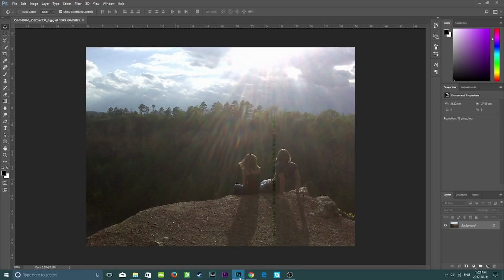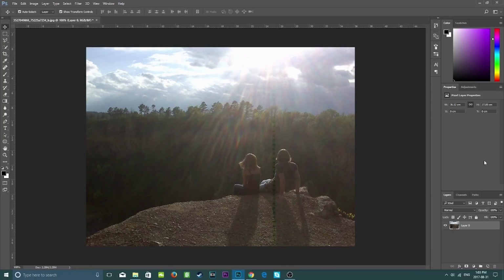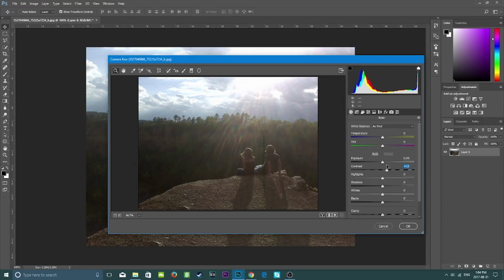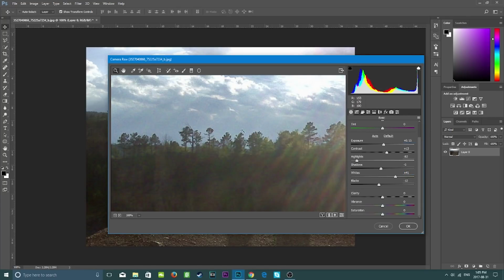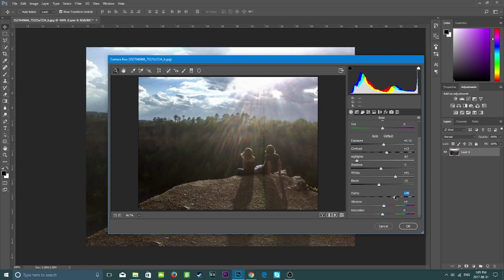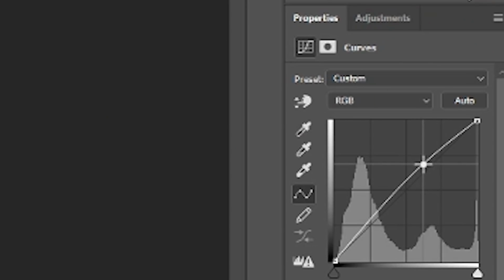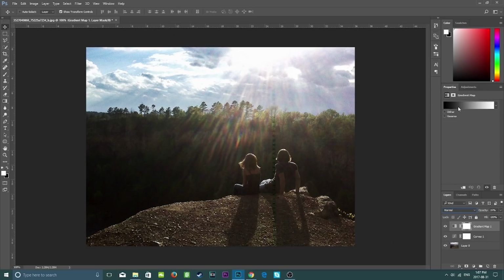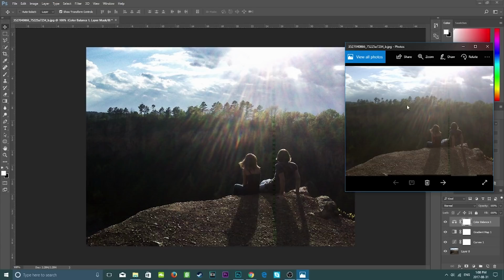How To Fix A BLURRY PHOTO in PHOTOSHOP 2021! (Tutorial)